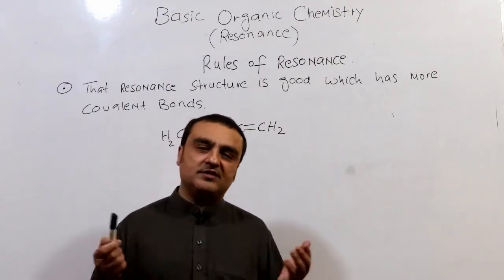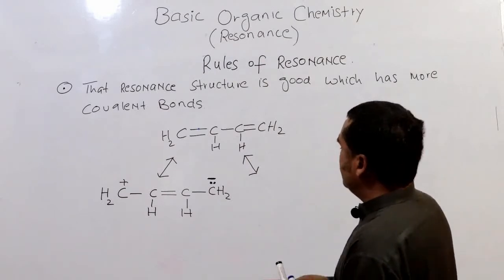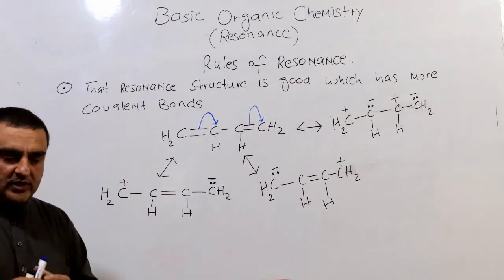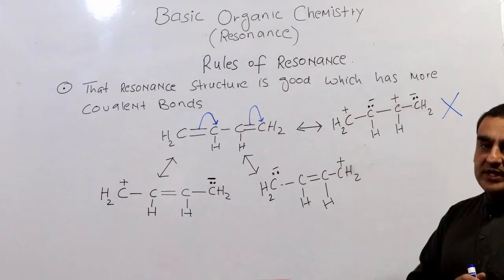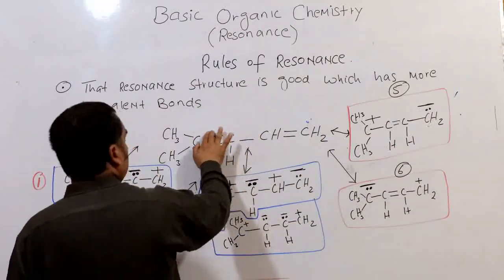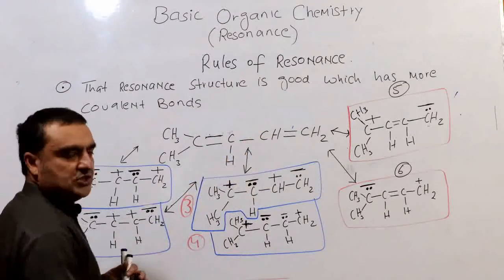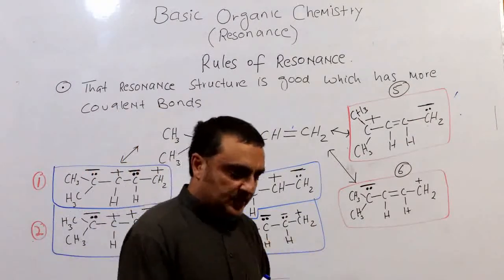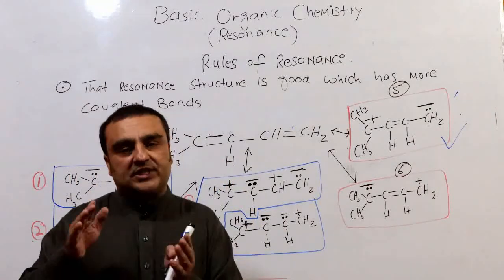Basic Organic Chemistry || Resonance in Organic Chemistry || Rules of resonance|| Part 5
In this video lecture the rules of resonance  is discussed